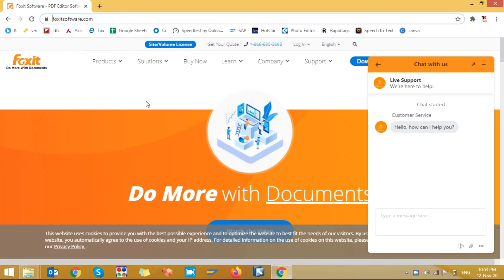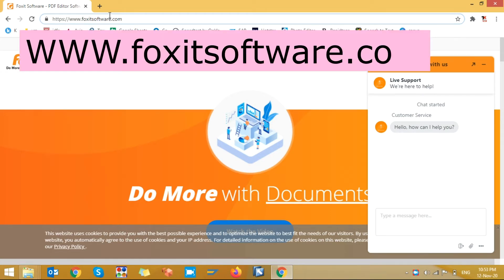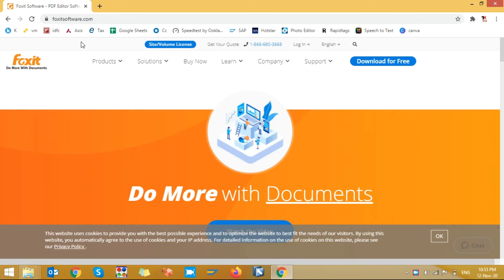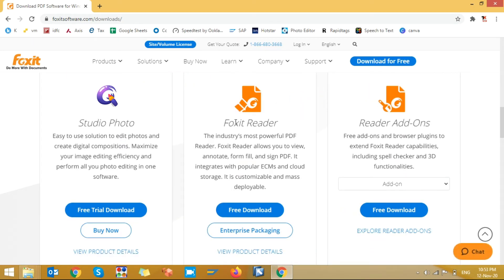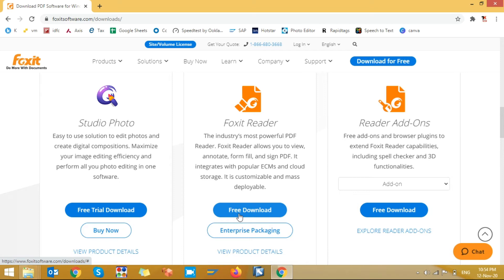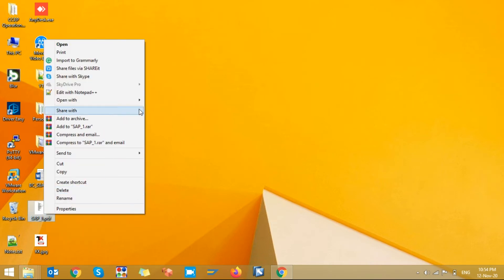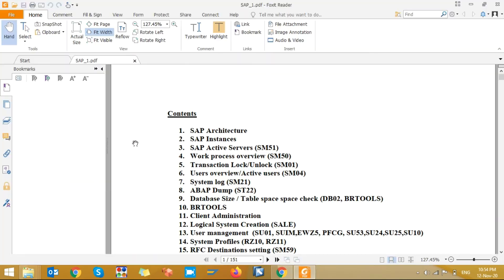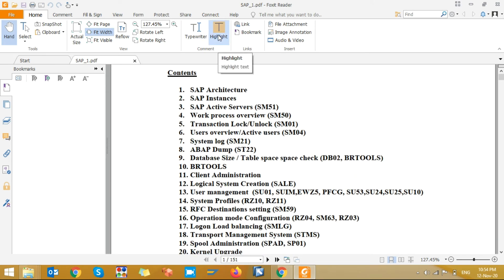Highlight Text and Add comments in PDF | FREE | Offline | using Foxit reader with no watermark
KKVlogs KKTechSolutions In this video, I will show you, How to Highlight the text of PDF Document using Foxit reader

Highlight Text and Add comments in PDF | FREE | Offline | Foxit reader with no watermark